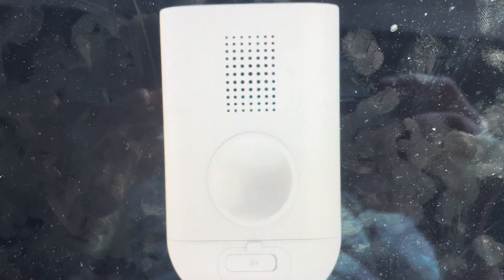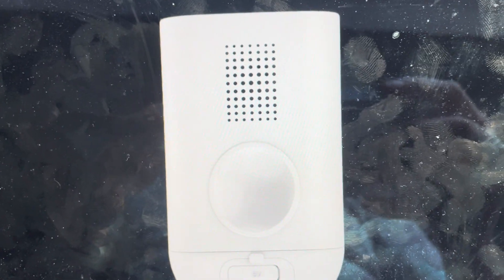Hard Reset Deltaco Smart WiFi Camera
If your Deltaco Smart WiFi Camera is not working or not responding, a hard factory reset to default settings can fix a lot of the problems. This video shows you how to do the reset. DELTACO SH-IPC09 Smart WiFi Camera not connecting.